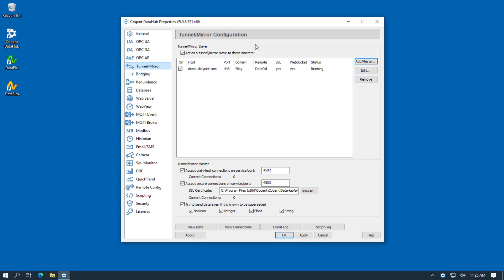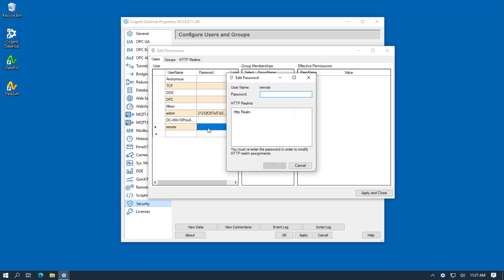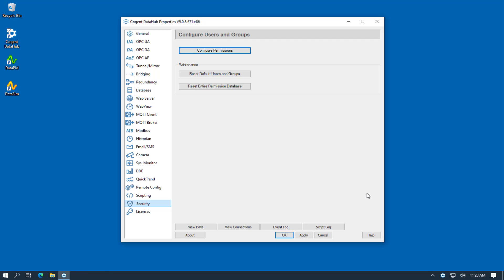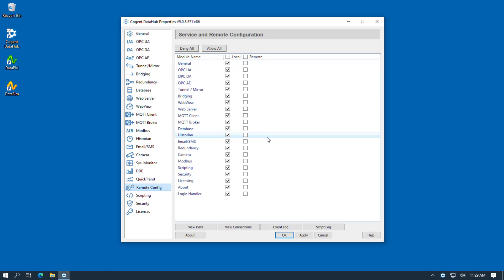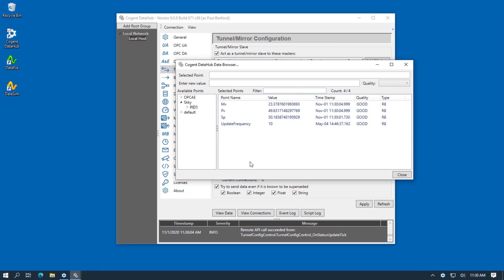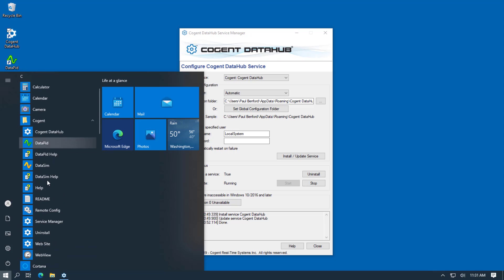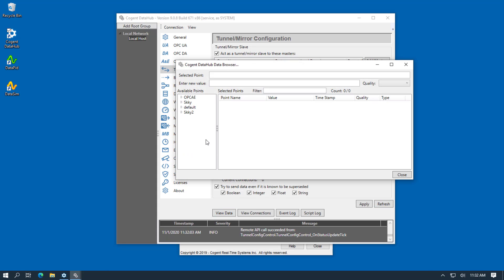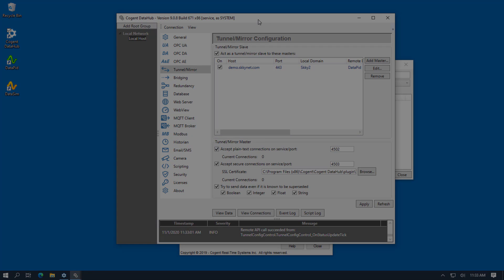Remote Config and DataHub as a Windows Service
How to run the DataHub as a Windows Service and interact with it using the Remote Config app.